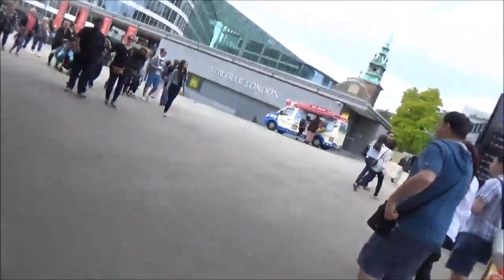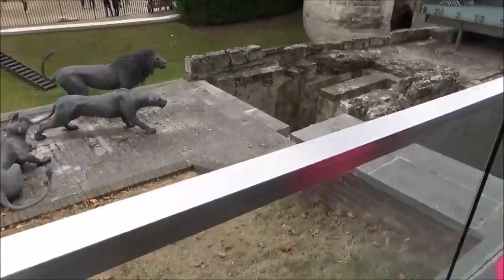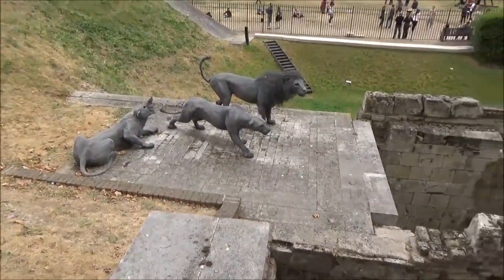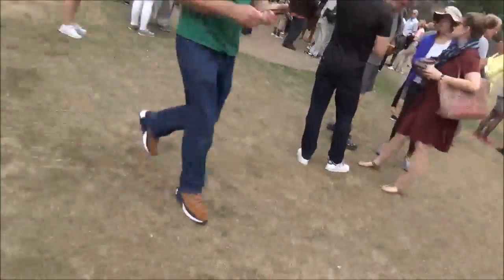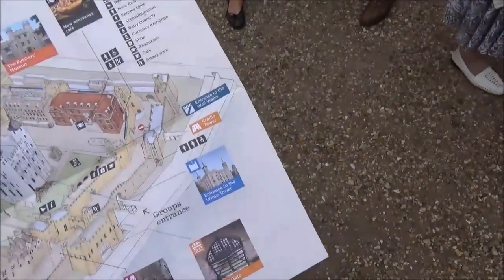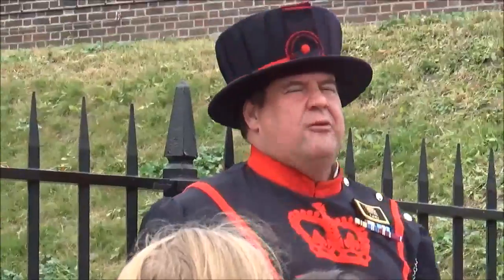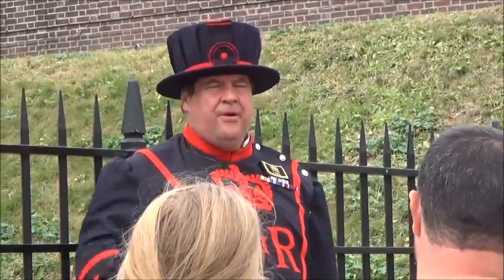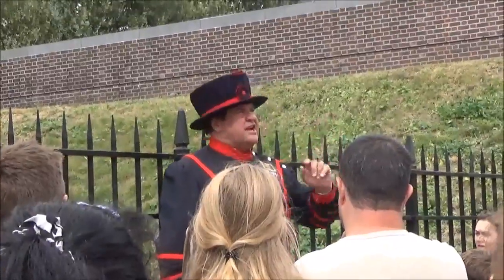Europe Trip Volume 37 Excellent Tower of London Guide